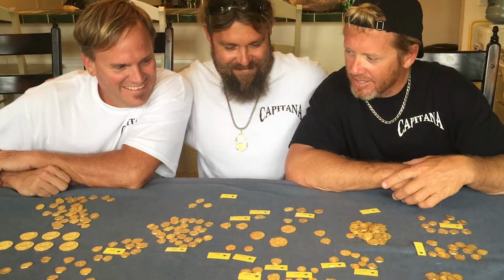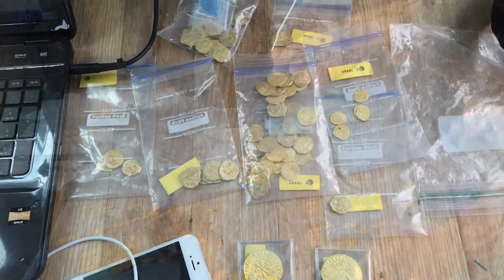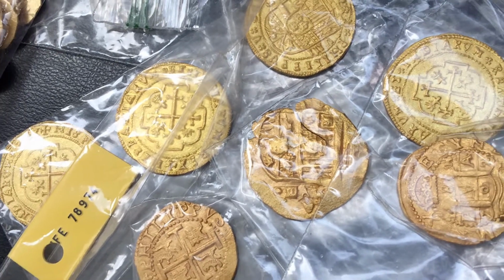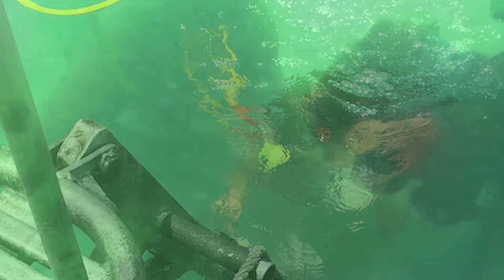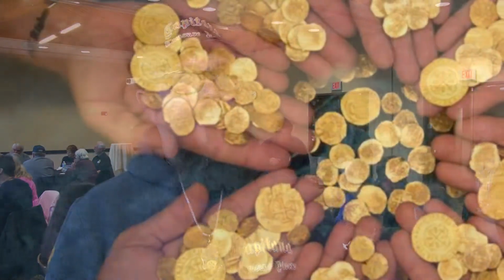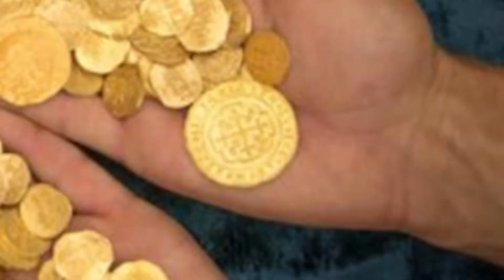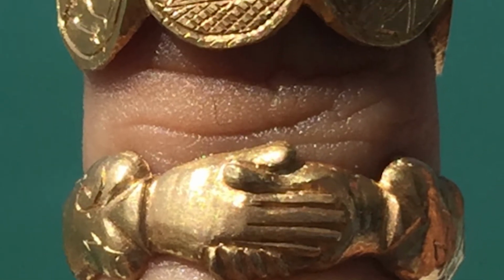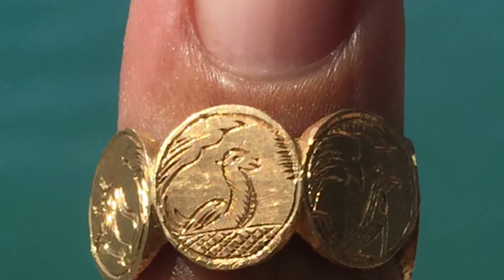CoinTelevision: Diver Recovers Millions in Spanish Gold Coins Off Florida Coast. VIDEO: 4:56.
Jonah Martinez, Captain, Capitana, Interviewer: David Lisot, CoinTelevision.com.
Imagine finding sunken treasure worth millions of dollars. Hear about diving in Florida and the gold coins found near the beach.
More news and video about precious metal, coins and paper money collecting